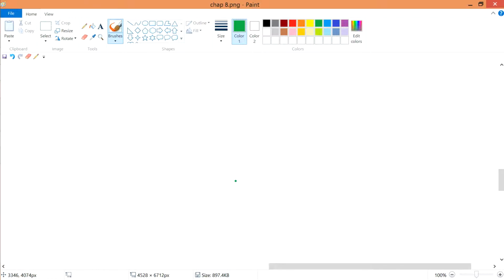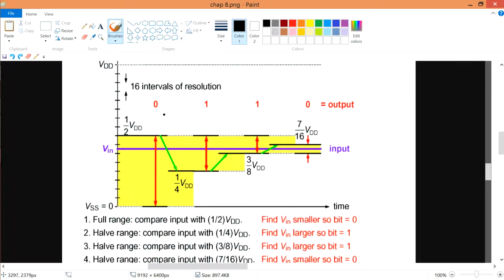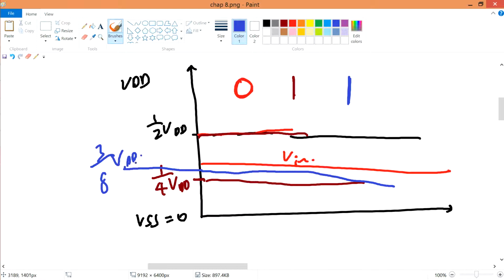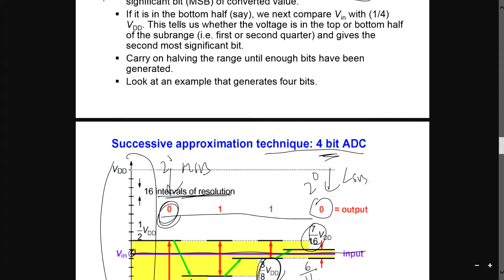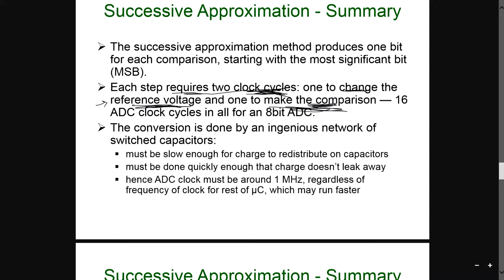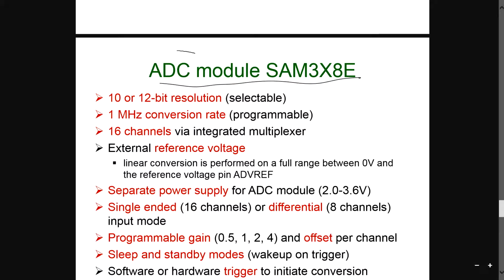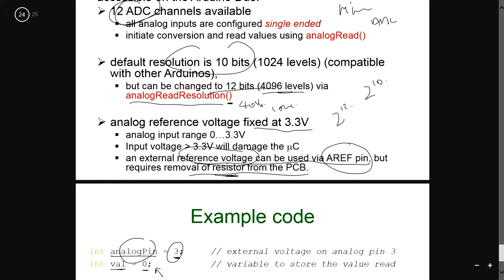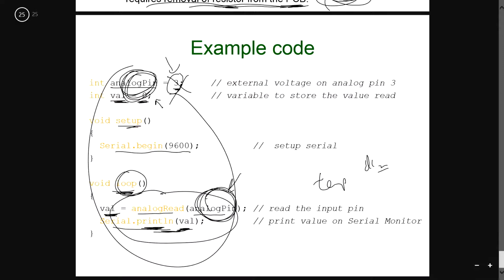v8e12 Signal conditioning ADC using successive approximation